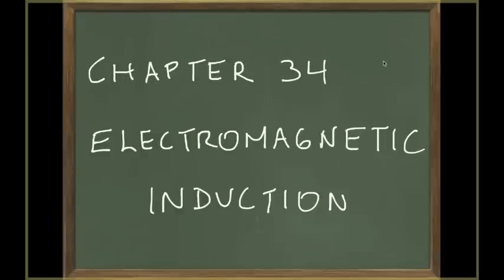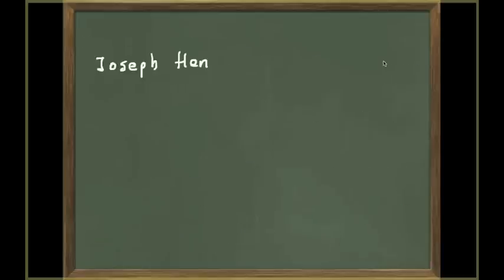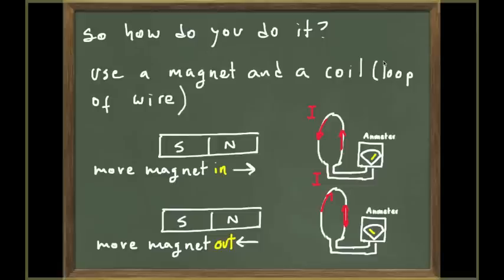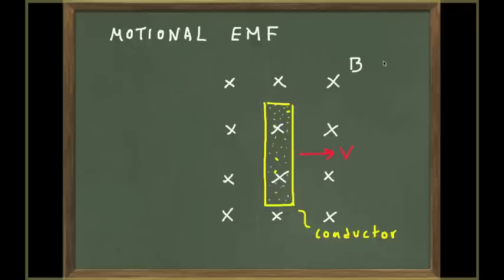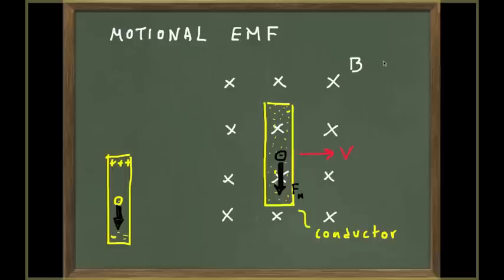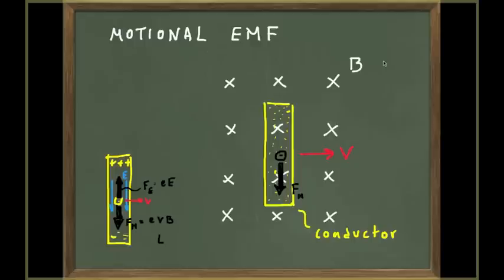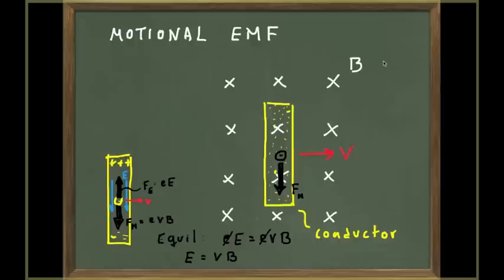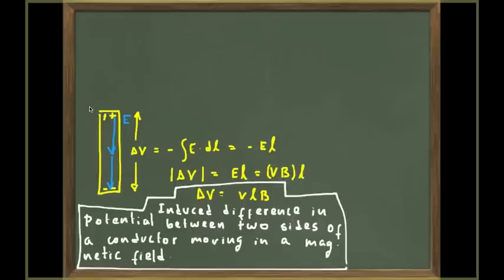CHap34-01-Induction intro-Emf induced in a moving bar